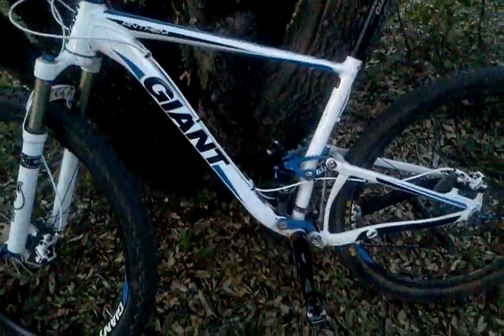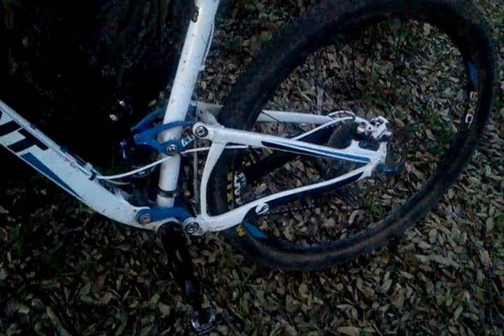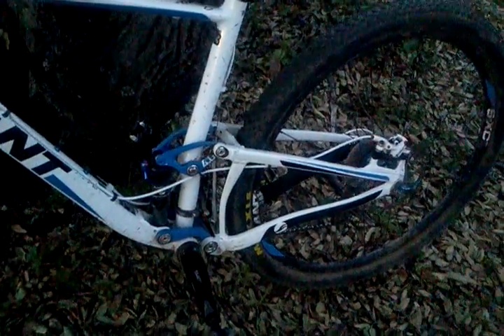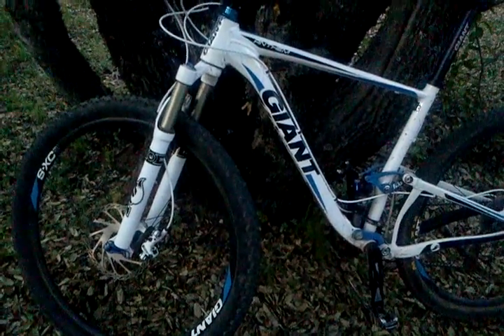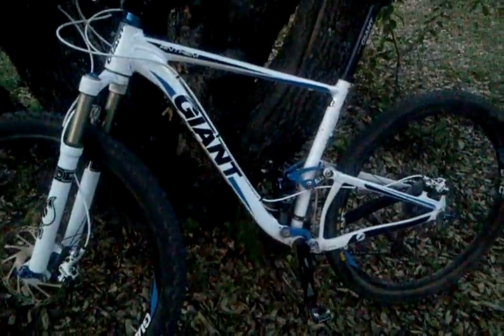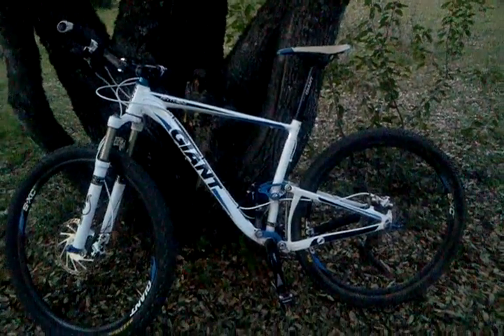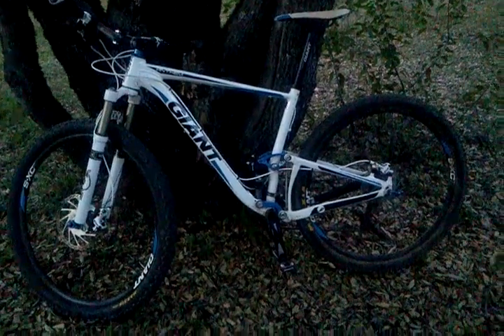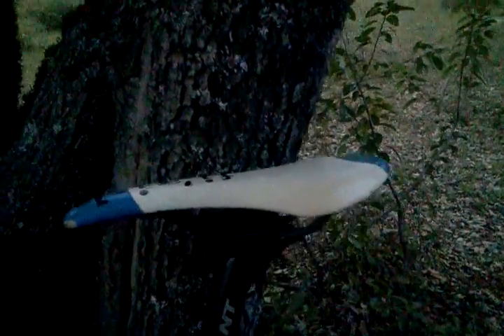First real mountain bike parts to look for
A guide of what to look for in your first real mountain bike when it comes to parts.

And here is a follow up video for Chris's questions.